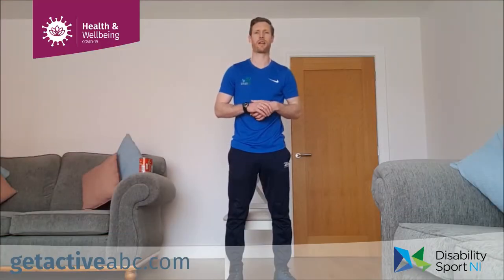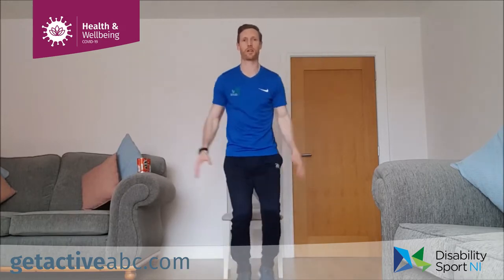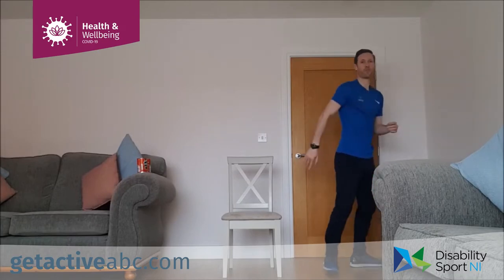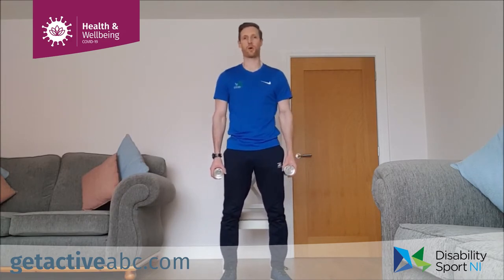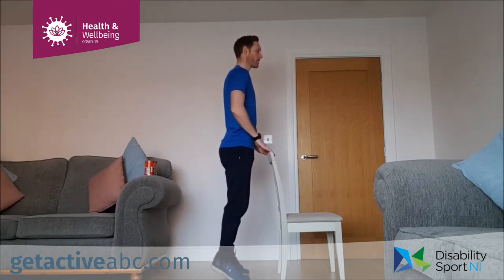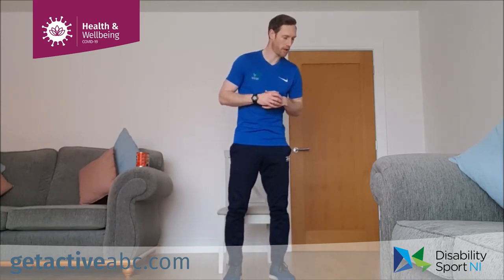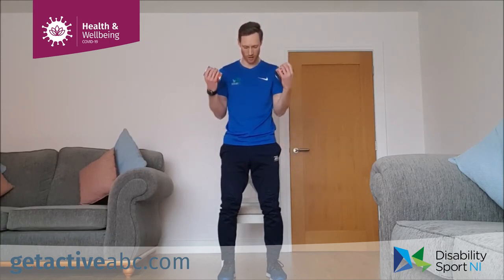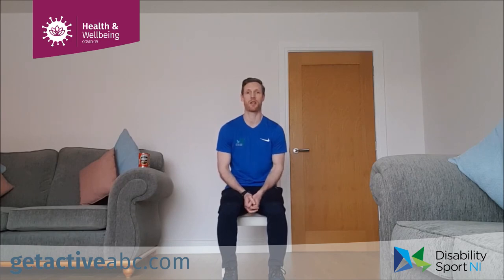Low Intensity Workout Session Two with Ryan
Join Ryan for our second 'Low Intensity Workout Session'

Thank you to Ryan for supporting our online sessions and joining us to deliver a workout series that can be done from home.

This session is suitable for older people, anyone with an injury or long term health condition and anyone returning to exercise following a period of inactivity. Ryan will demonstrate each element of the workout and show how they can be adapted for a standing or seated position.

For more information on the Get Out Get Active programme contact Ryan on:

INFORMATION ABOUT YOUR getactiveabc MEMBERSHIPS

All Direct Debits will be suspended and will not recommence until facilities are operational again. Fixed term Members have received the appropriate extensions to their membership.
e.g. if your membership is due to expire in August and the closure lasts 2 months, then your membership will be adjusted to expire in October.

Before taking part or try any activities please read below

Venue - ensure you have an appropriate space to exercise safely in, consider ceiling height and floor covering

Clothing - you should wear appropriate clothing for the class you are taking

Participant Health Screening - be aware of your own fitness level and ability, and stop if you feel dizzy or unwell